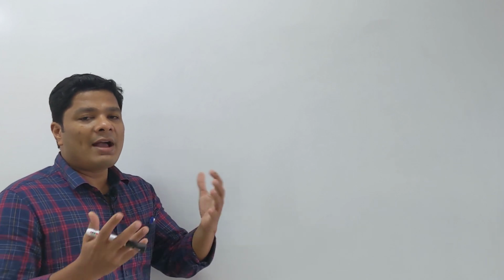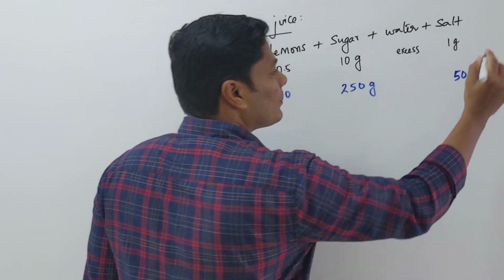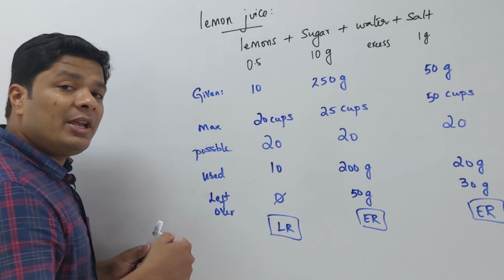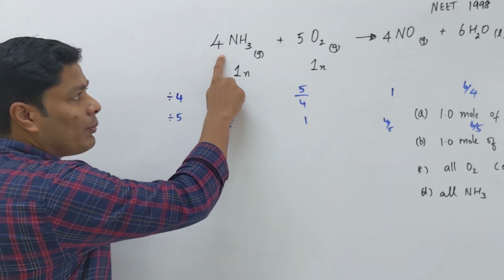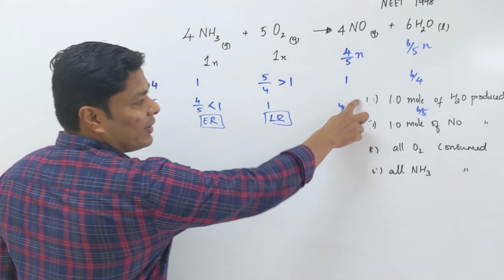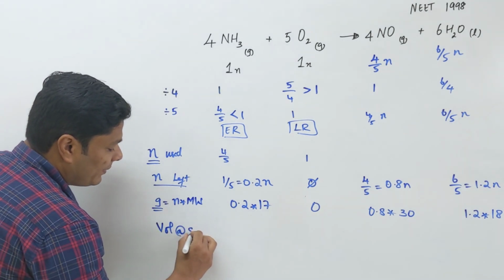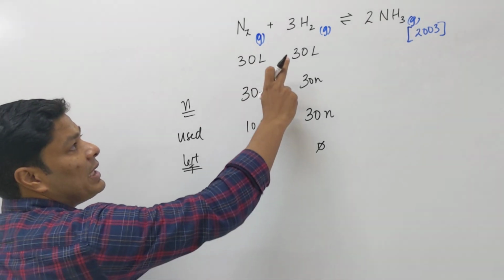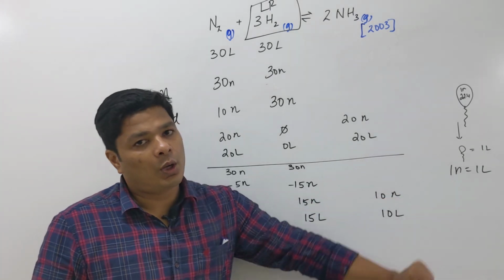NEET CHEMISTRY - Mole Concept - Limiting Reagent